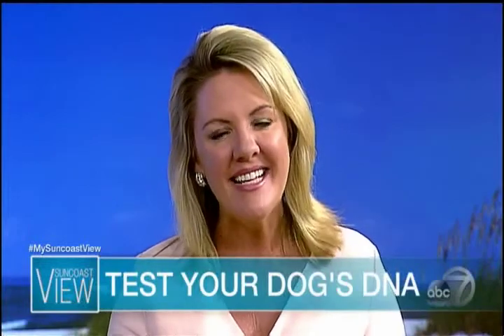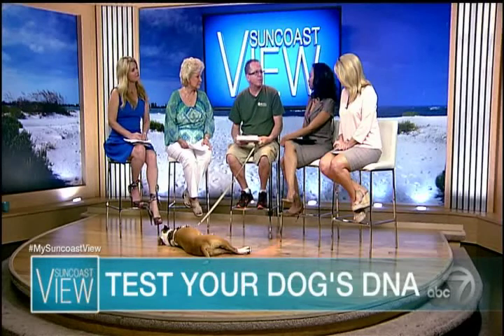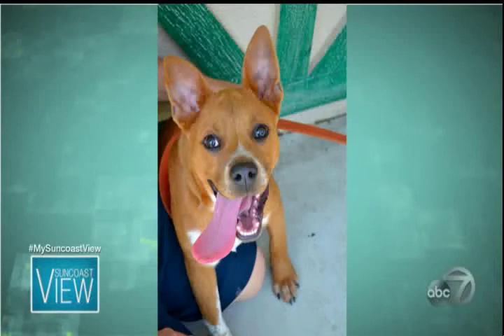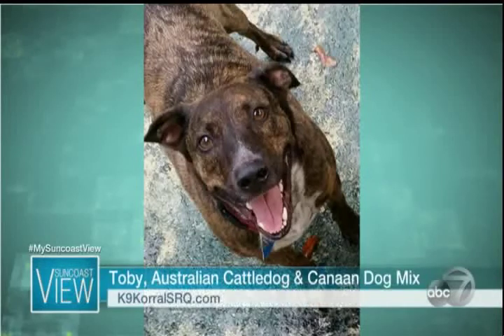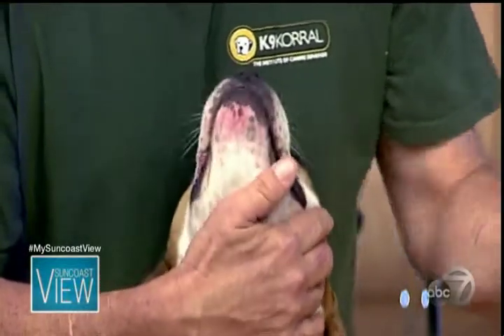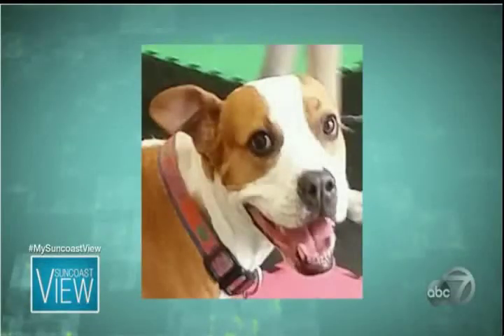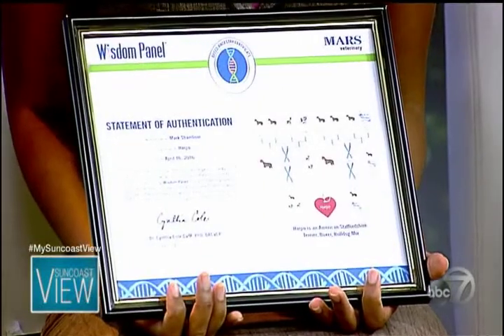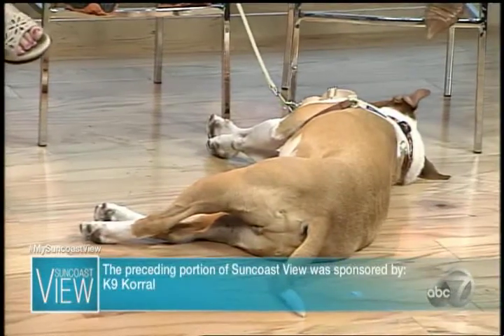K9 Korral - DNA Testing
K9 Korral talks about the importance of DNA testing for your pets to truly see what breeds they are - Suncoast View - April 26, 2016